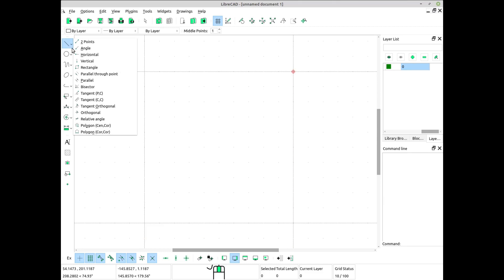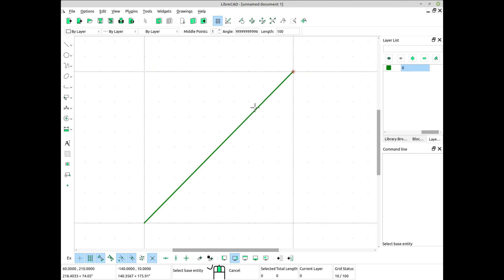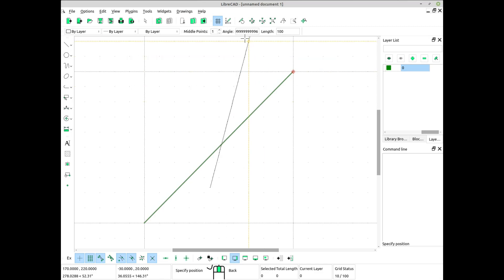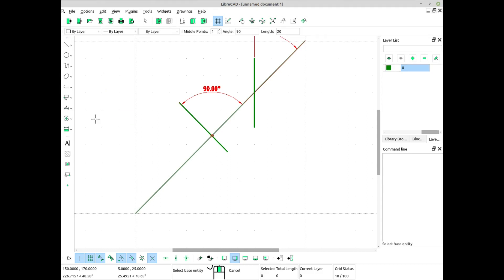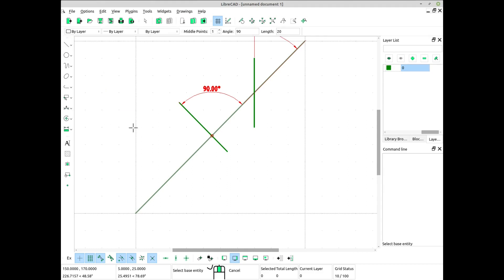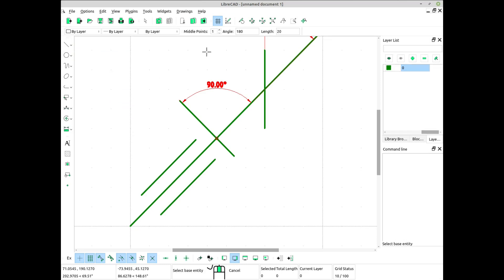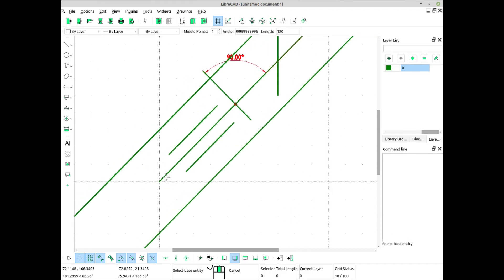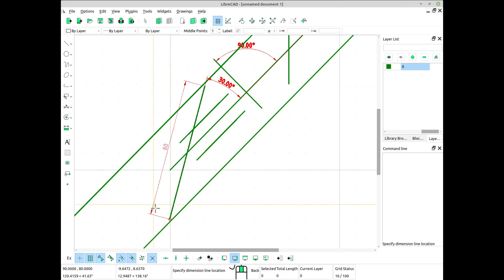How to draw a line at an angle relative to another line in libreCAD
To use relative angles in LibreCAD, we need to understand how angles are typically measured in aplication.

LibreCAD measures angles counterclockwise from the positive X-axis, and angles are represented in degrees.